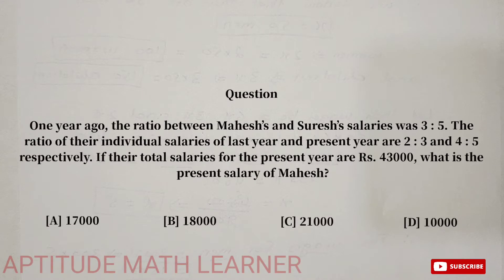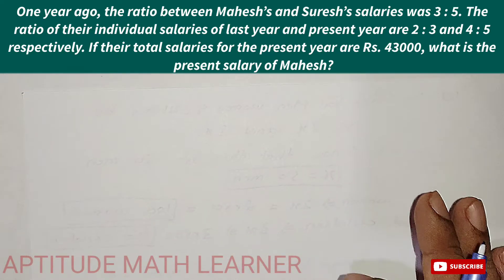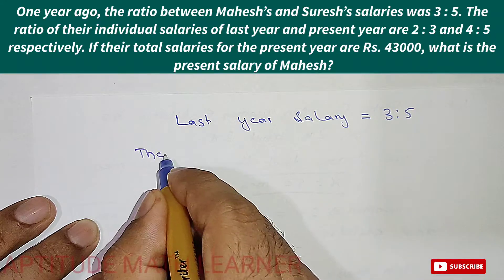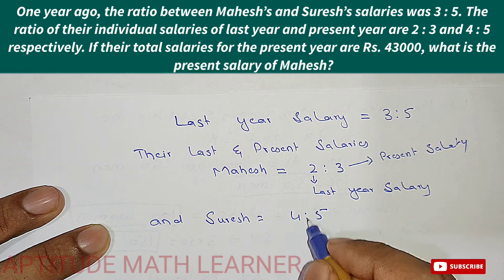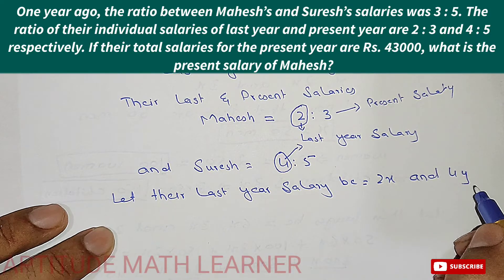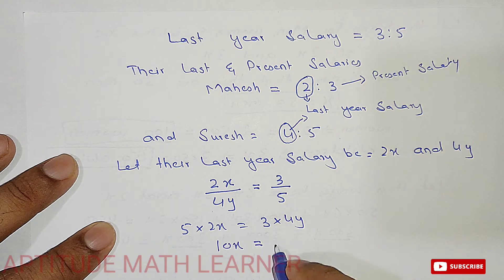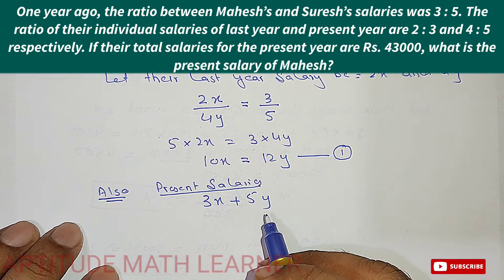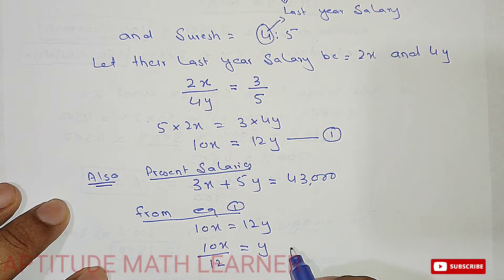One year ago, the ratio between Mahesh’s and Suresh’s salaries was 3:5. The ratio of their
One year ago, the ratio between Mahesh’s and Suresh’s salaries was 3:5. The ratio of their individual salaries of last year and present year is 2 : 3 and 4:5, respectively. If their total salaries for the present year are Rs. 43000, what is the present salary of Mahesh?